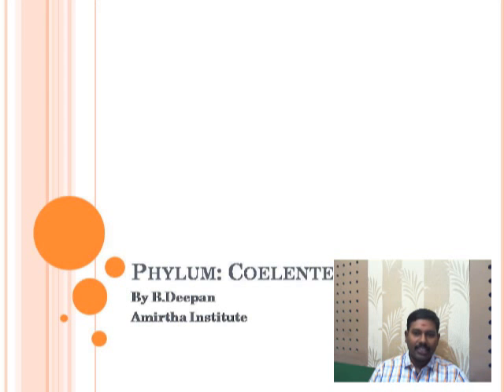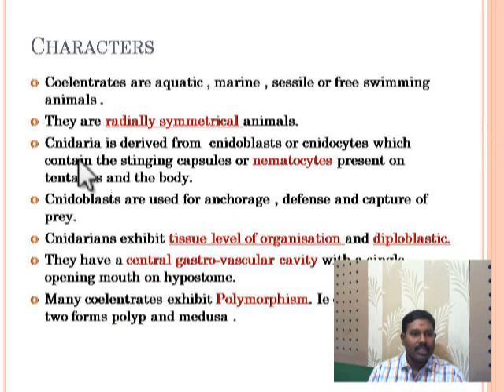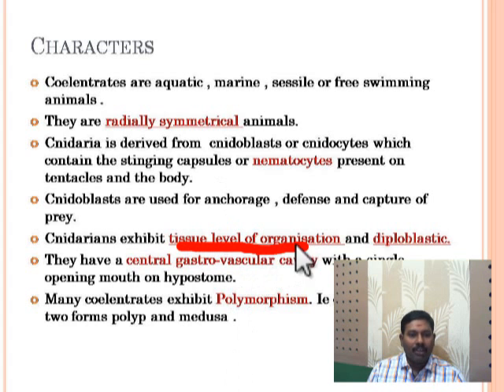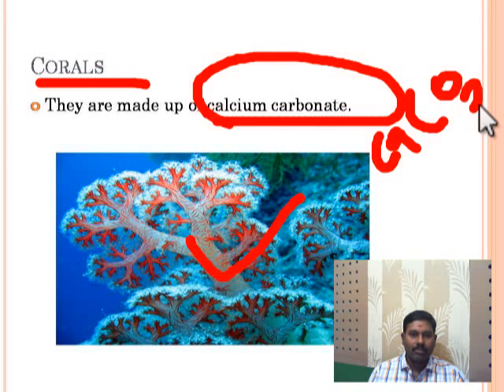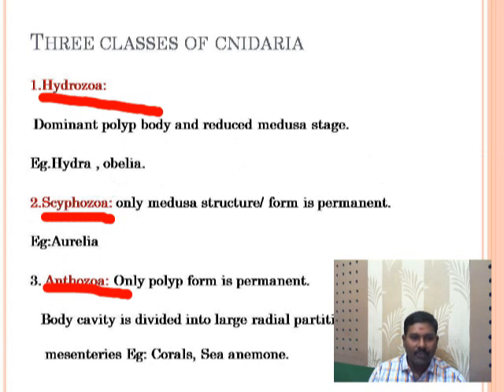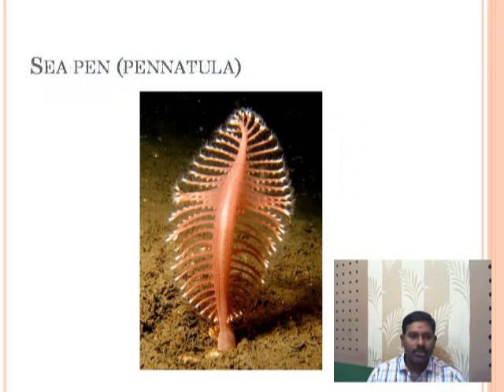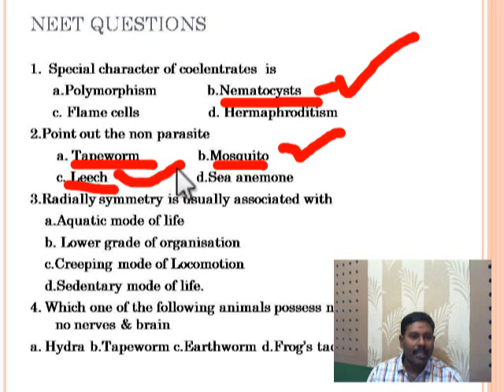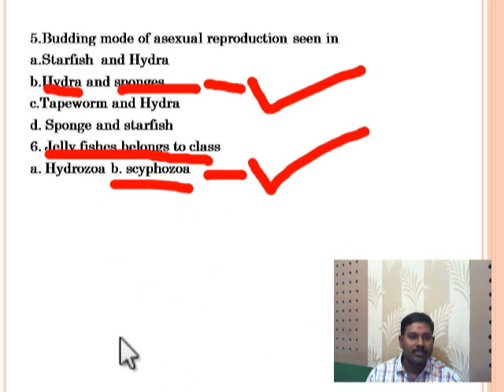Neet 2019: coelenterata characteristics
Unit: I
Chapter:4 (Animal Kingdom)
Topic: Coelenterata /cnidaria